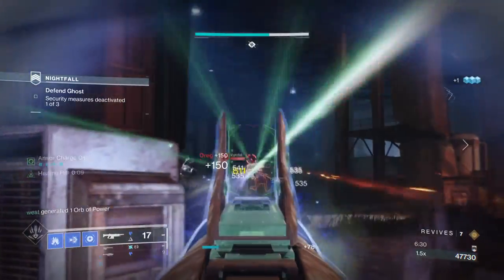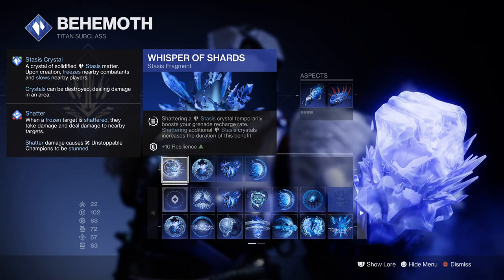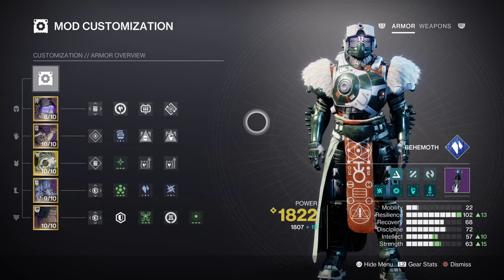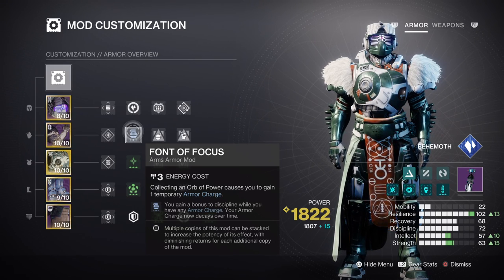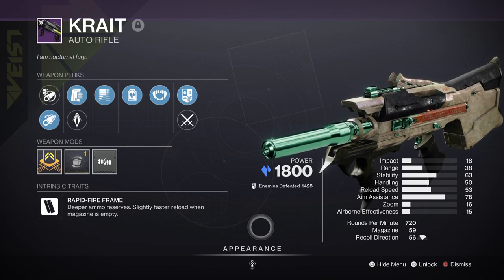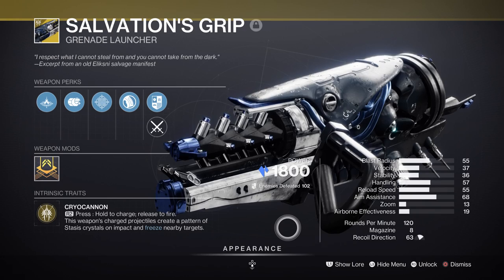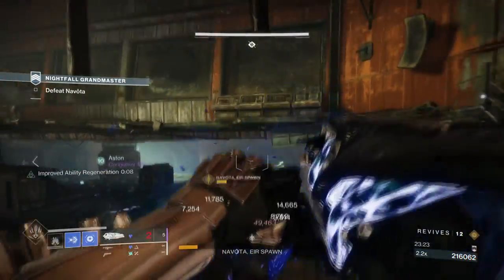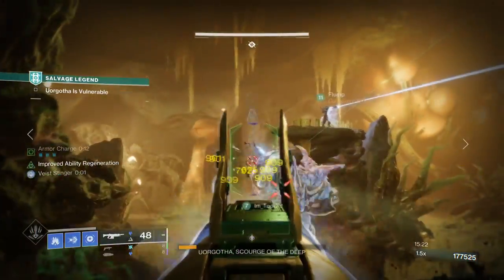Salvation Grip Stasis Spam Is Truly Amazing Now! (HOARFROST-Z)! Titan PvE Build - Destiny 2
In todays video will be going one of the most underrated heavy weapon in Destiny 2 and that is the salvations grip! This weapon has now been updated to be both a offensive and defensive weapon now, and its suprisingly quite flexible to use in endgame content. If you want to see this weapon excel then combine this with Hoarfrost-Z, Glacier grenades and a Stasis titan for a max carnage setup!

00:00 Intro
00:40 Subclass & Fragments Breakdown
02:02 Stats & Mods
04:25 Weapons and Perks
06:19 Conclusion

Enjoy :D